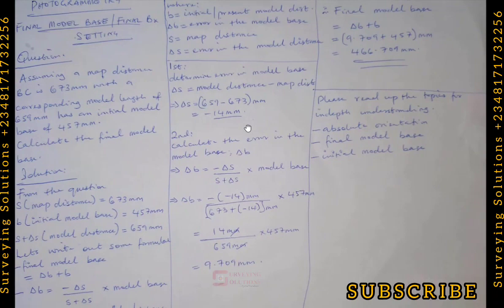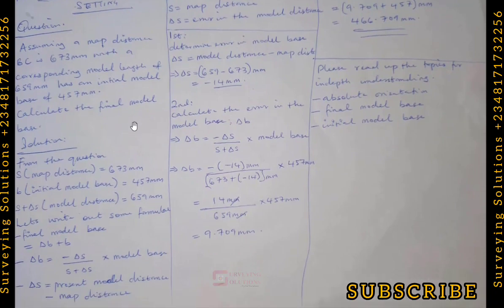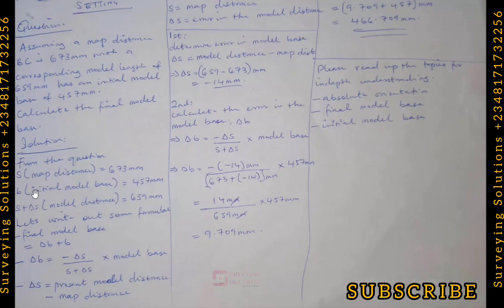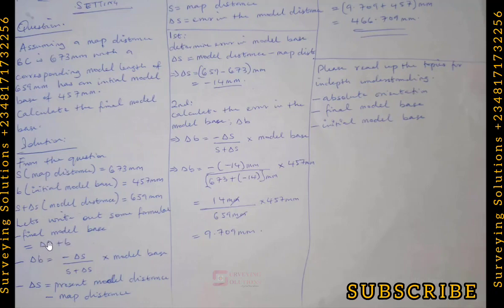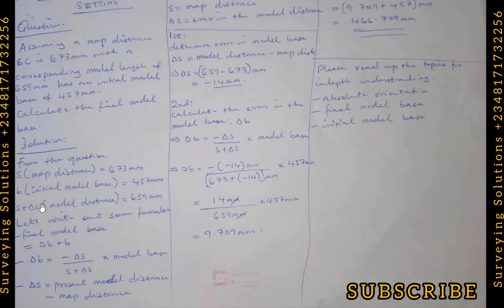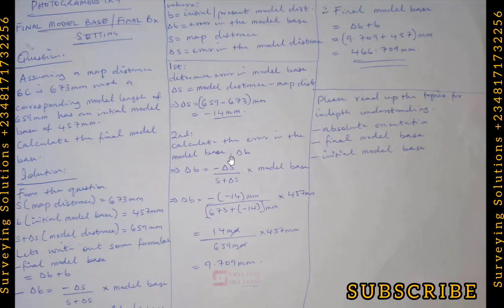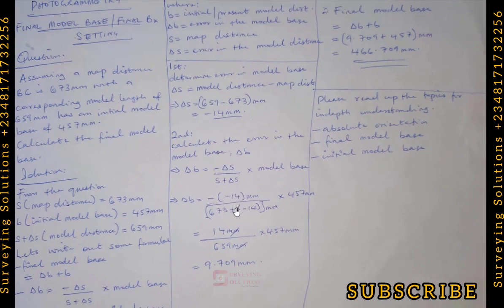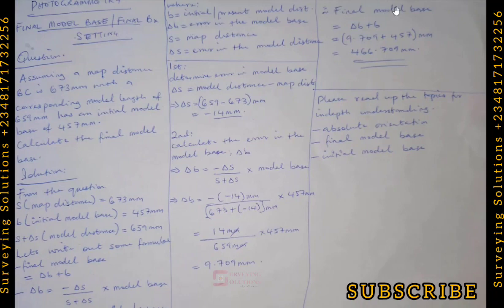How to Calculate Model Distance in Photogrammetry